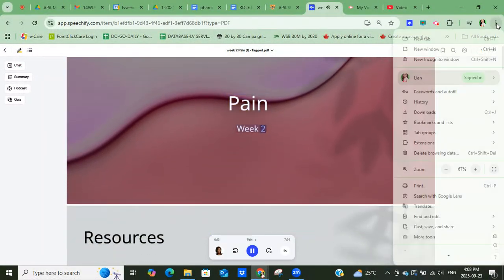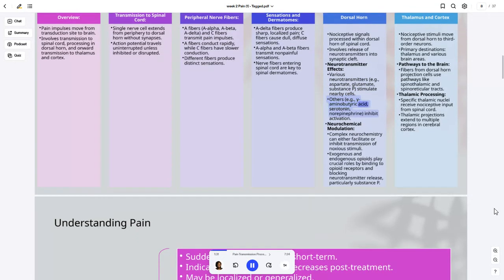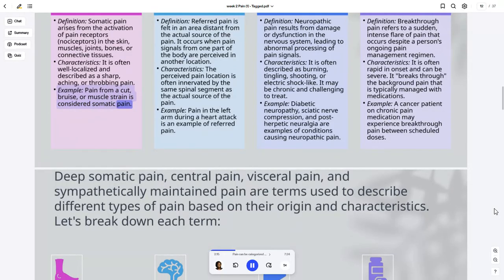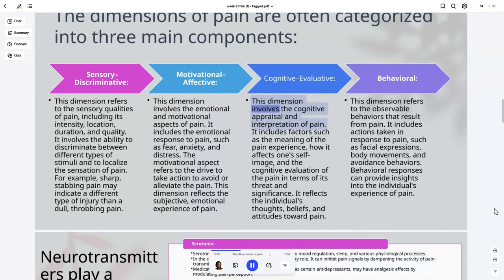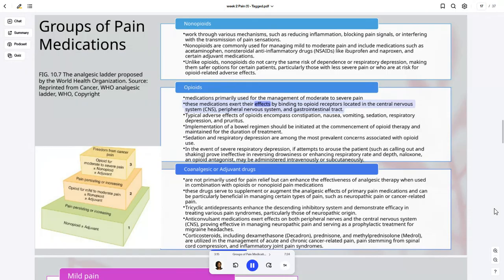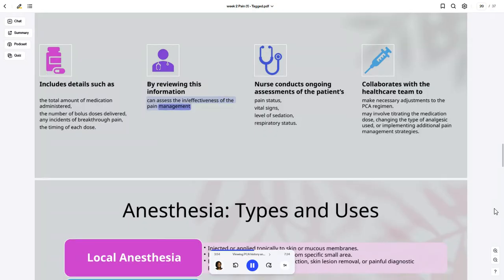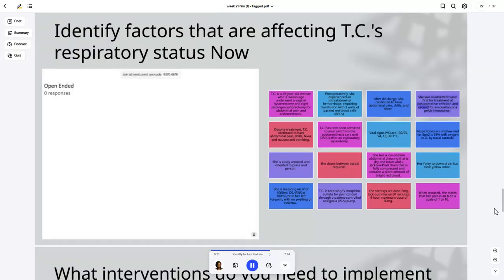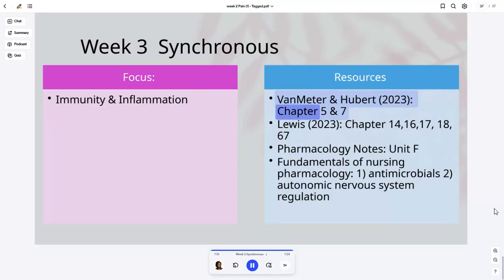week2-ppt presentation-PAIN - September 23, 2025 4:07 PM